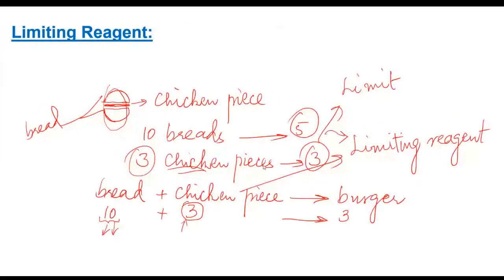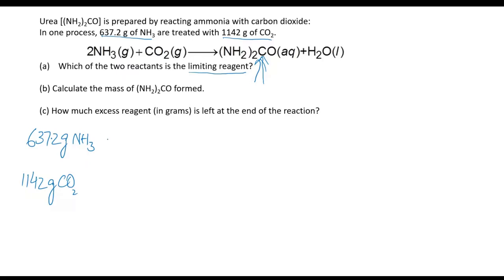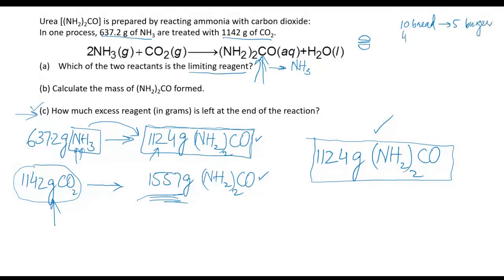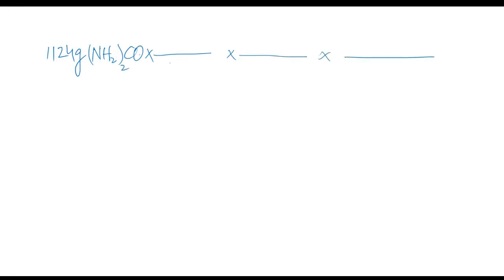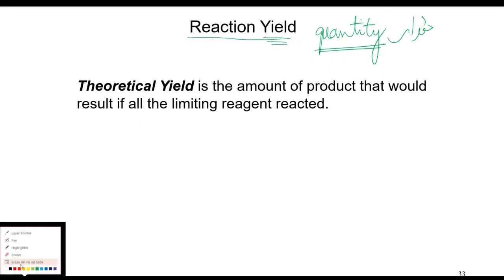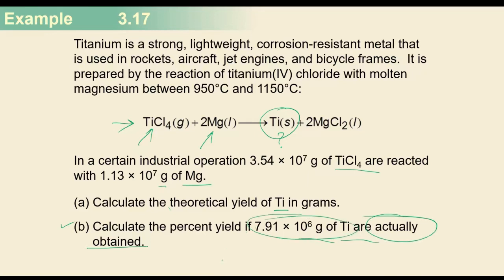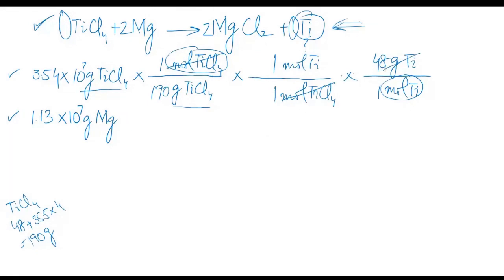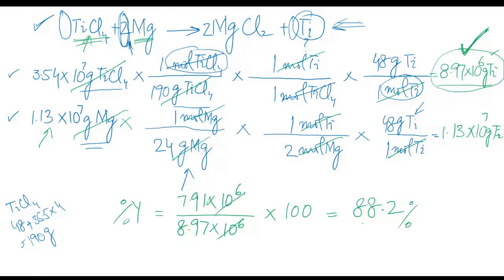Limiting Reagent and Reaction Yield